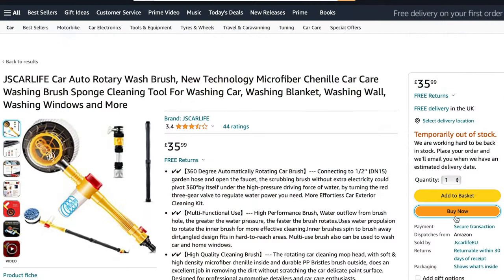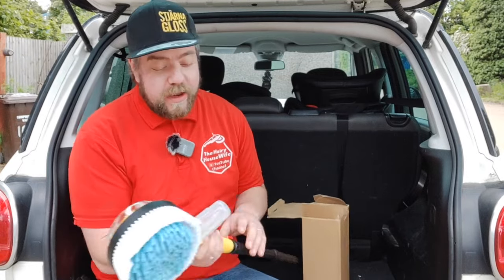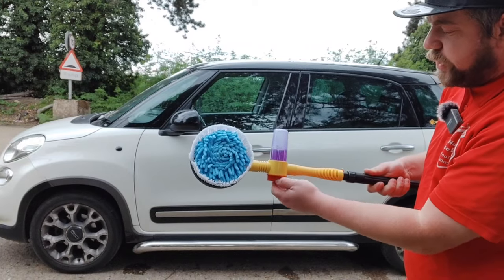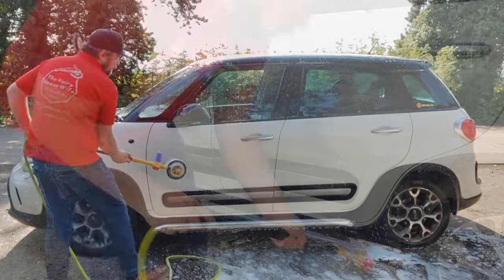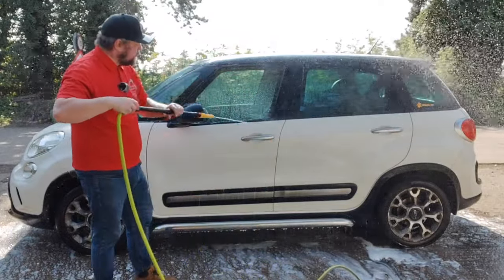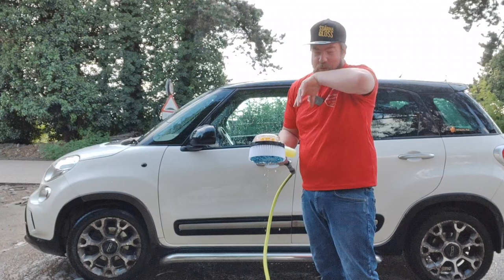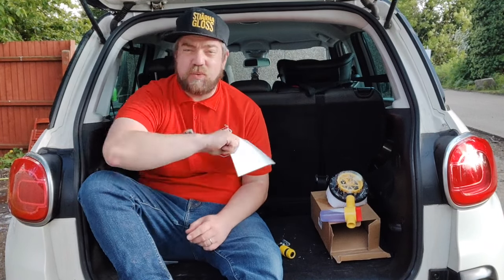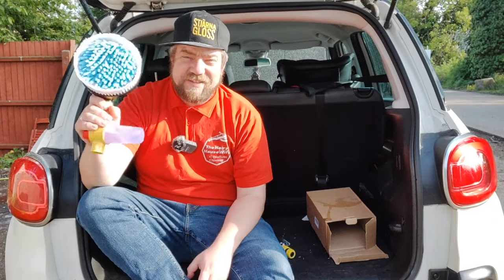Best Detailing Hack ? Rotating Car Cleaning Brush | Does it Swirl & Scratch | In depth test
This Week on The Hairy HouseWife YouTube Channel I test A cheap Amazon rotating car cleaning Brush in depth along the way there's a fail that I just had to leave in !

Cleaning Hardware

Pressue Washer
Bosch AQT 110

Hose
Direct Hose 15 Meter Hose

Short Trigger
AutoBrite Short Trigger

Snow Foam Cannon
Dodo Juice Snow Commotion V2

Valeting Supplies FP1

Buckets
Meguiars Buckets / euro car parts bucket for wheel cleaning and Grit Guard

Brushes
soft 99 soft detail brush  / dodo juice side wall bob  /

Filming Gear.
Cameras

Main
Redmi note 10pro mobile Phone

Tripod
tripod libec th 650dv

Editing Program
Filmora 9

Slider
Neewer 100cm slider

Gimbal
Dji Mobile 2